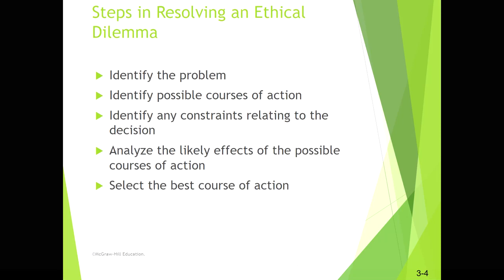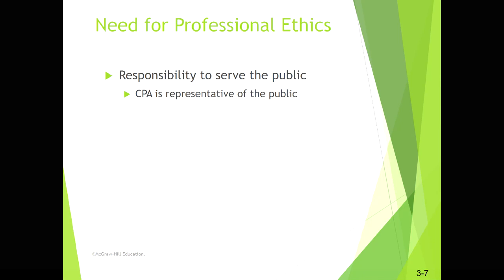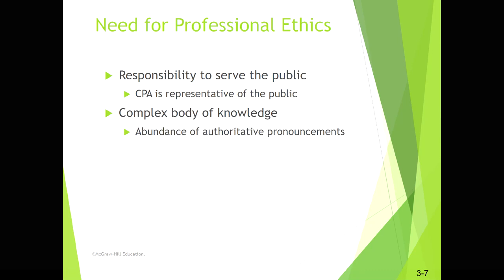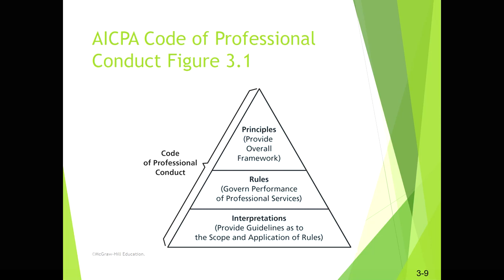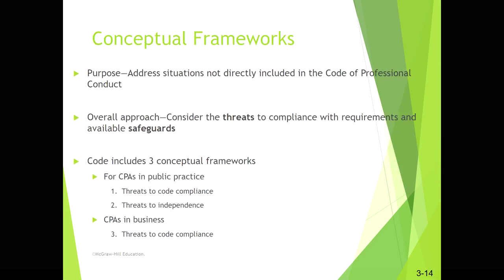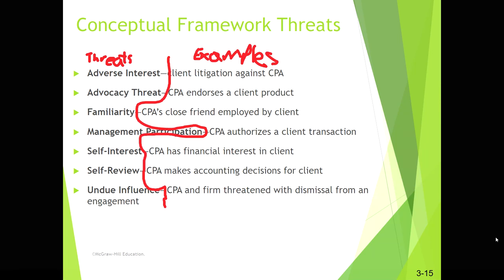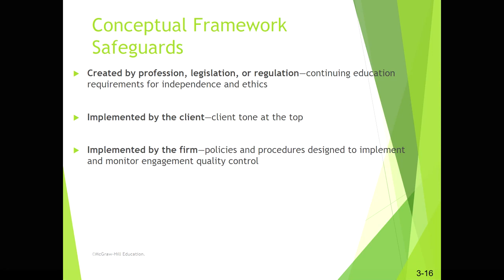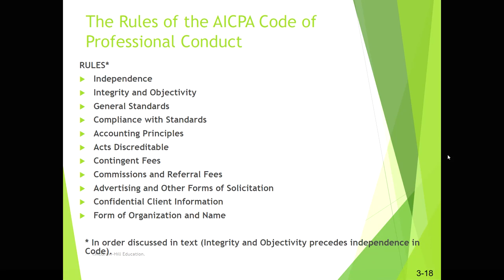Ch. 3 Professional Ethics Part 1: LO 1-4